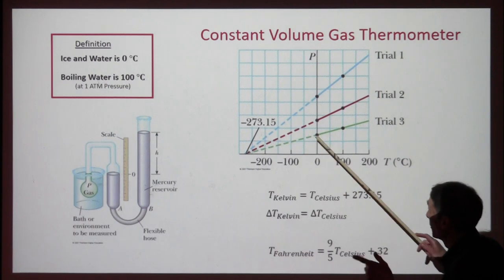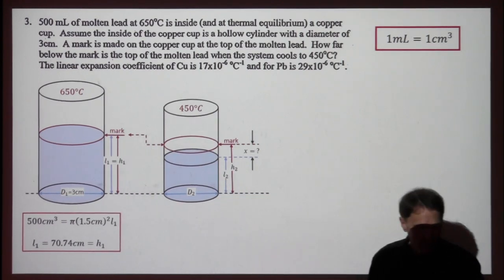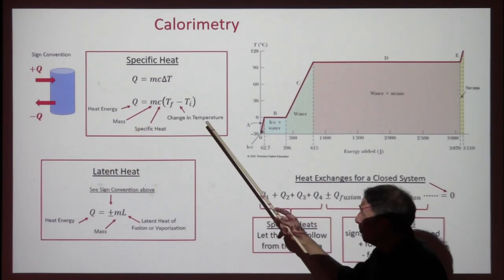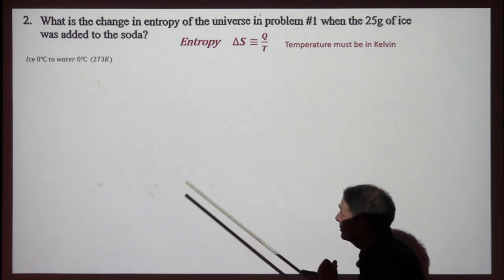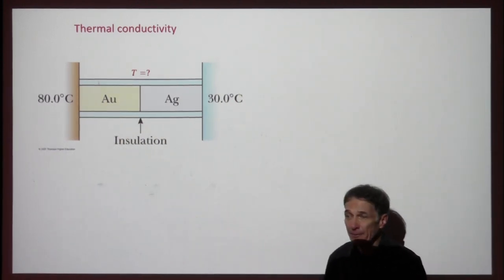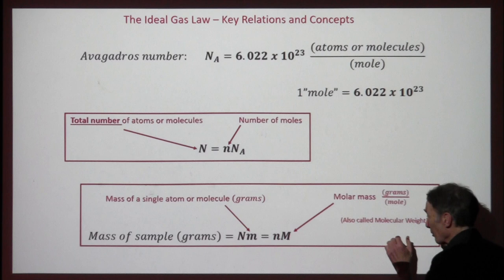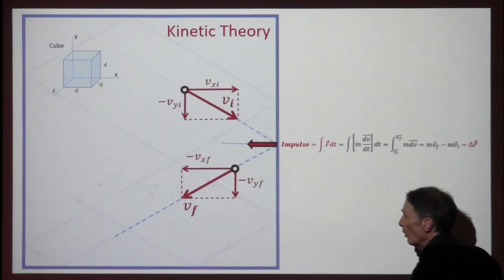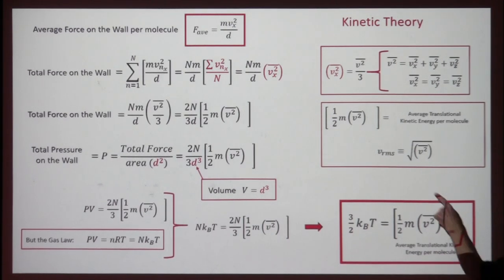Phys123 Exam 2 Review part 1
Thermodynamics review for SBCC Physics 123 Exam 2.